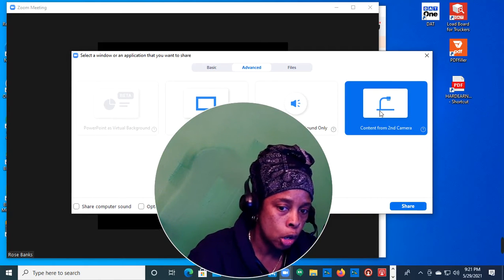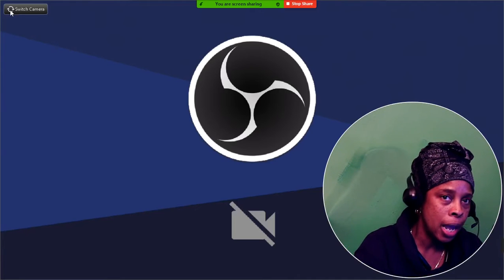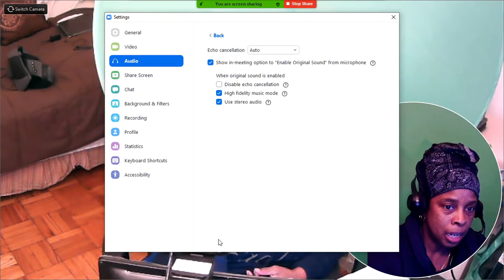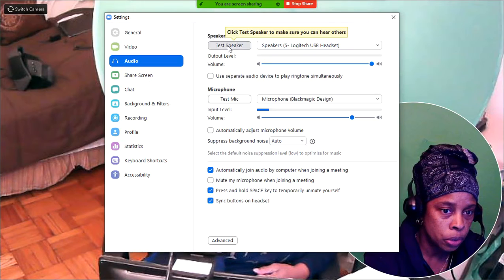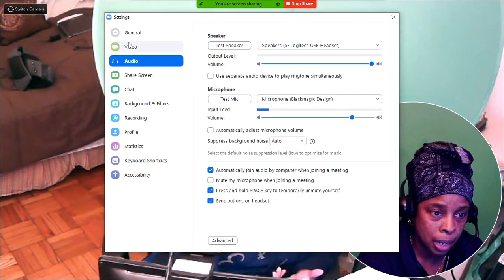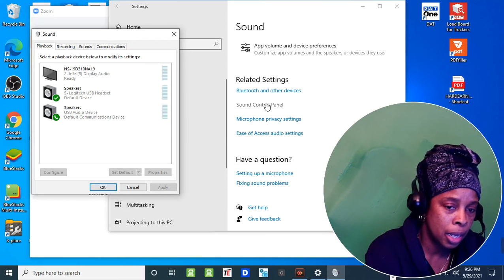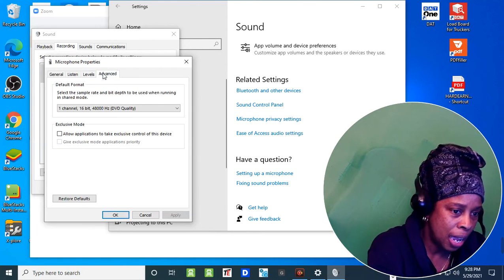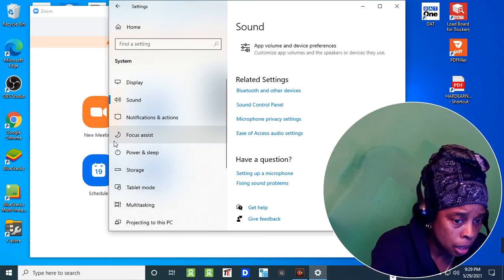MAKING YOUR ZOOM 1080P!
Changing your zoom features so your meetings ,conferences & family gatherings will have that 1080p look .